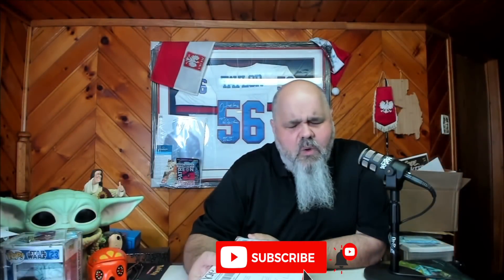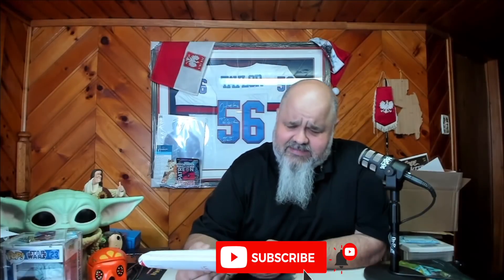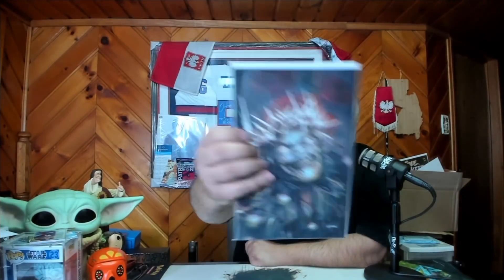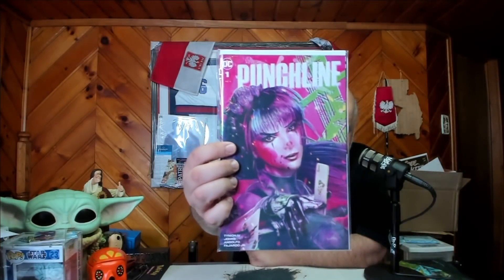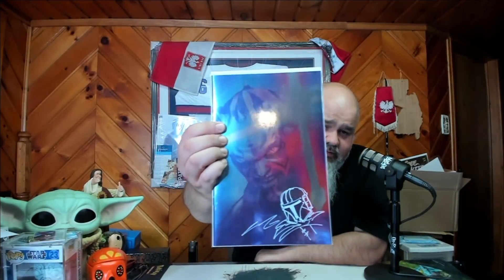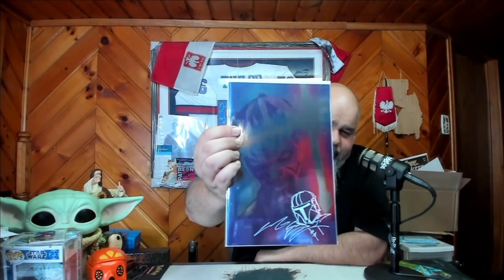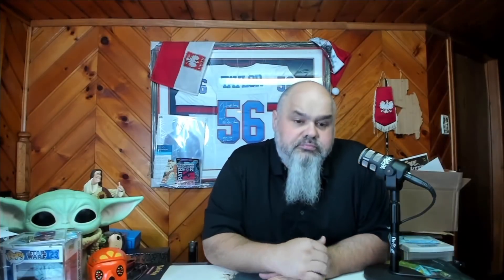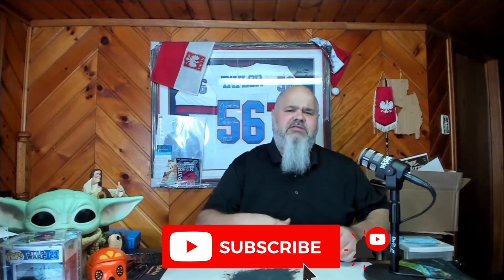John Giang Incredible Mystery Pack from HeatSeekers Comics... Wow!!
HeatSeekers put up a "Mystery Pack" from bad ass artist John Giang.. How can you say no to him? He does such wondering art!! In my Top 5 artists from the past couple of years!! So why not right??

Check out some of the Funko Pop and Comics Lots that I have put up on Mercari...

If you need Pop Protectors the best one on the market are the PopShields...

Fan Mail:
ChubbyPopChaser